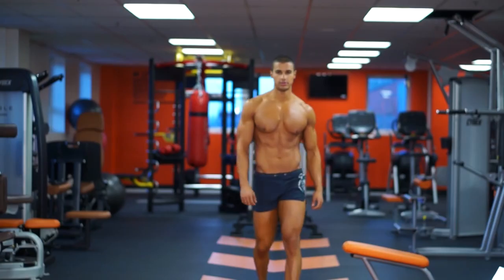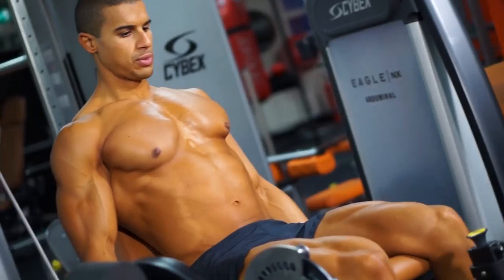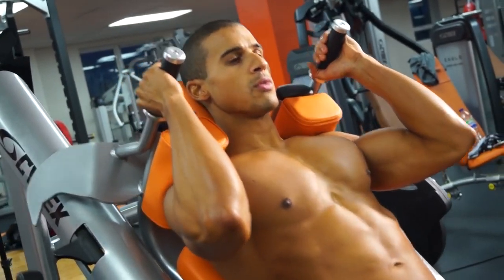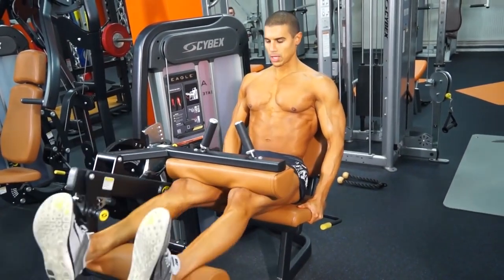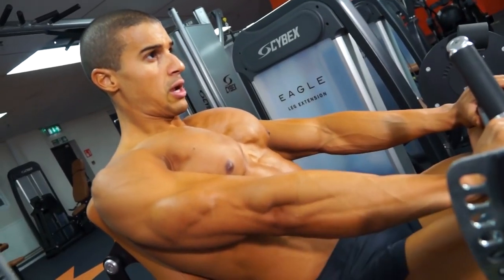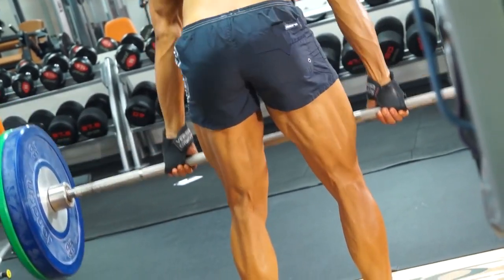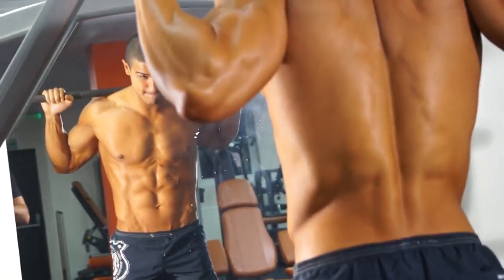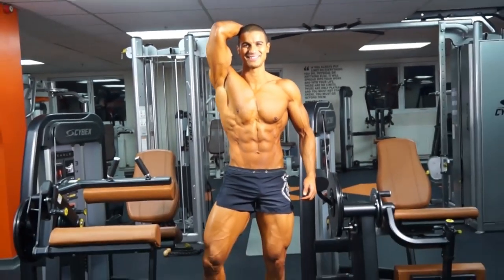QUADS OF THE GODS Leg Workout with Lee Constantinou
Lee Constantinou is WBFF Fitness Model European  Champion and one of the UK's top personal trainers and nutrition experts. He knows that great legs are as important as any body part if you want a perfectly balanced physique.
Here's Lee's full legs workout covering quads, hamstrings and calves.
thanks to Cybex Gym